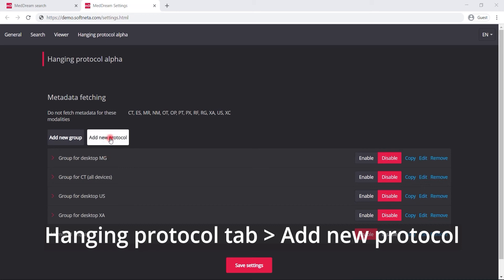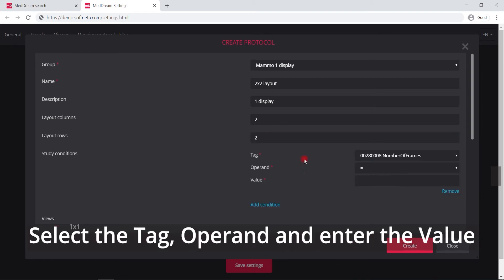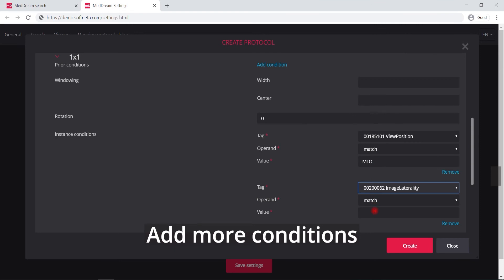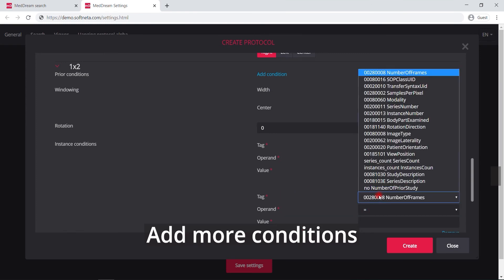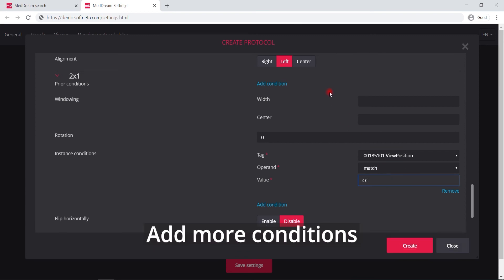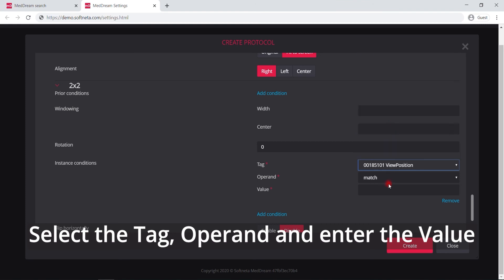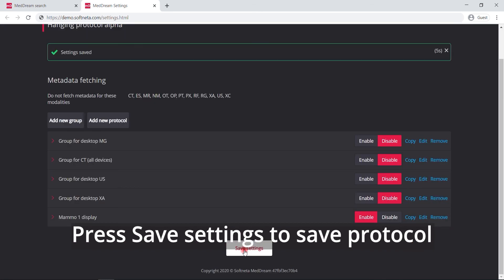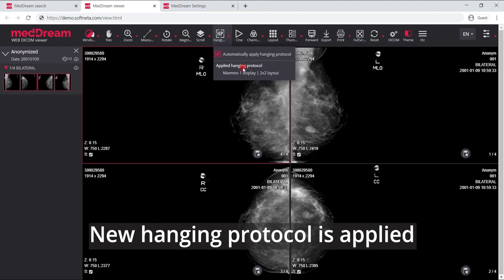MedDream DICOM Viewer Hanging Protocols settings, how to create a new hanging protocol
Video tutorial demonstrating how to add a new hanging protocols in Hanging Protocols settings menu.
MedDream is a web-based DICOM Viewer for PACS Server that is aimed at making diagnoses, viewing, archiving and transmitting medical images. The DICOM Viewer can be integrated into any PACS system including MedDream PACS, PacsOne, dcm4chee, Orthanc, Conquest, ClearCanvas, etc. MedDream html5 zero-footprint DICOM viewer is vendor neutral, ready to integrate into the enterprise.